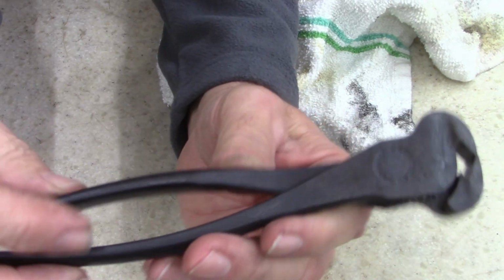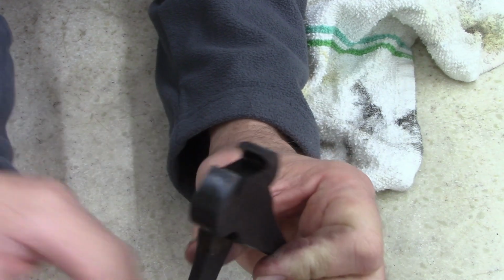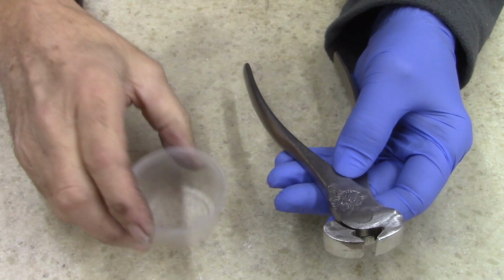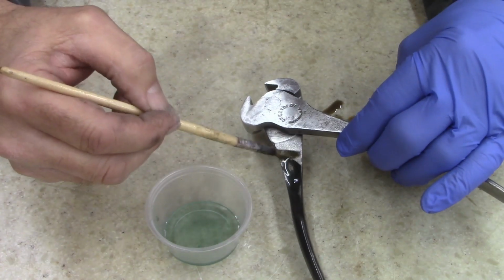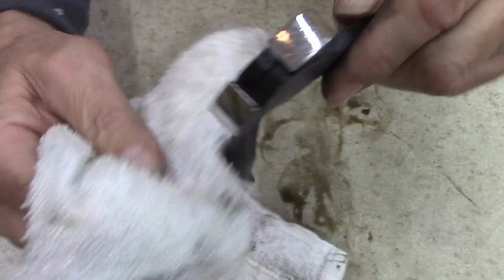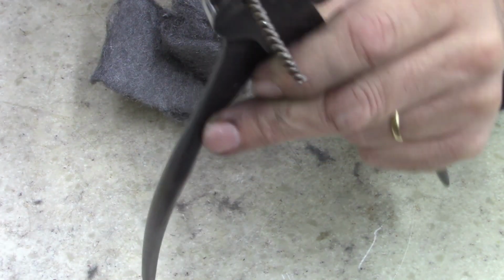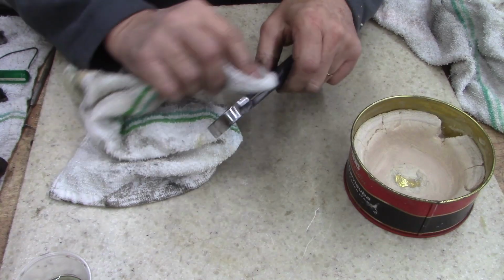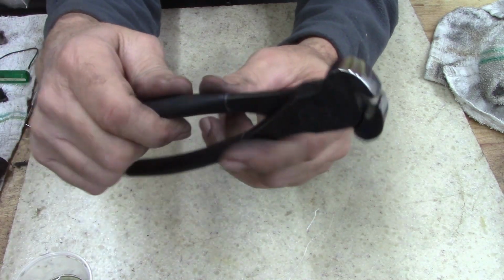Restoring Crescent nippers!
I cleaned these up to a good useable condition, this is an old Crescent brand, with a lot of wear, but still a good used tool, with a lot of life left!